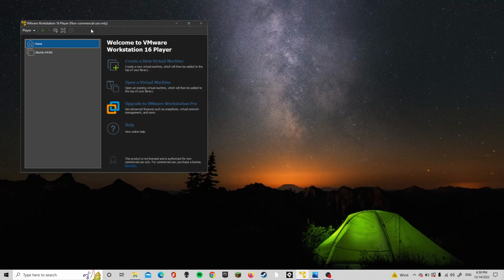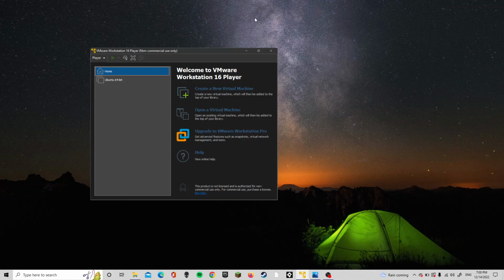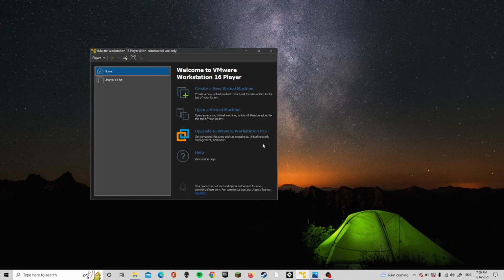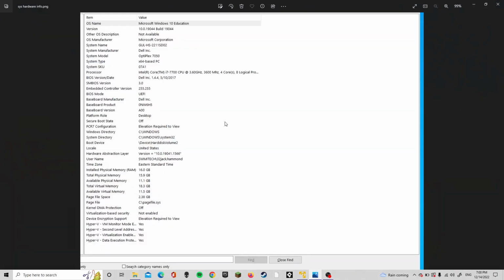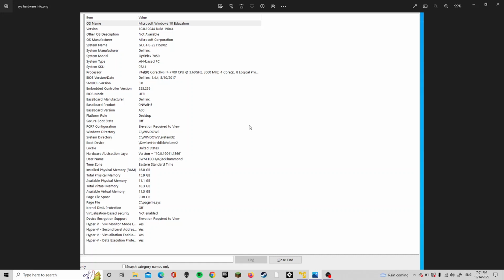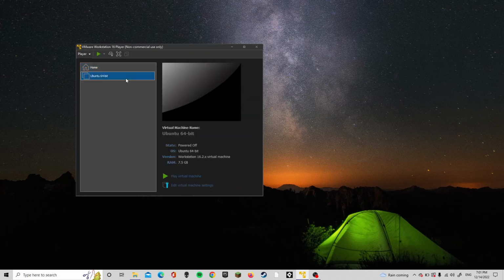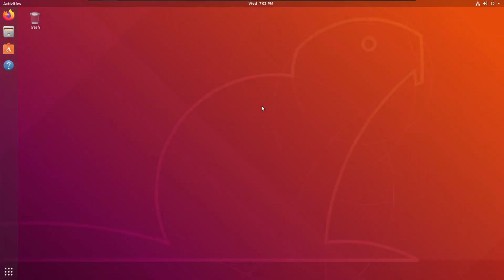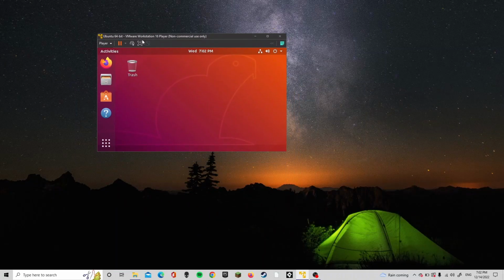All about Hypervisors and Virtual Machines 12.14.22